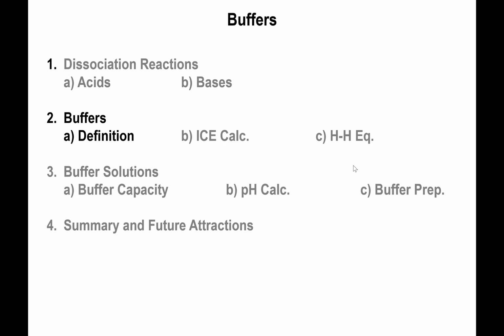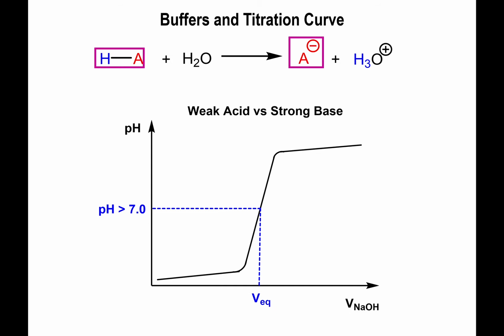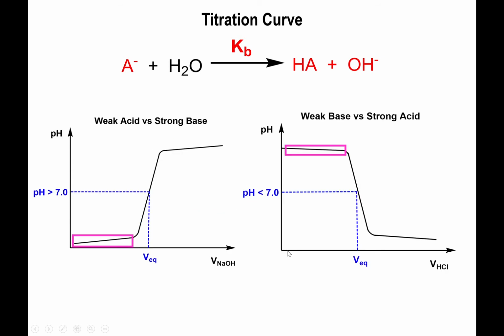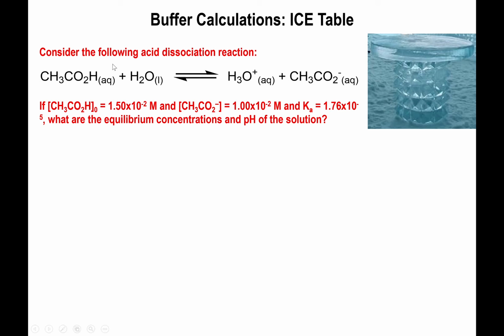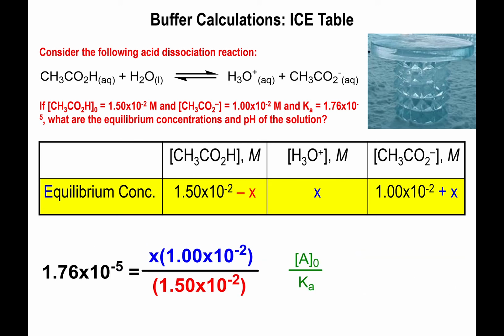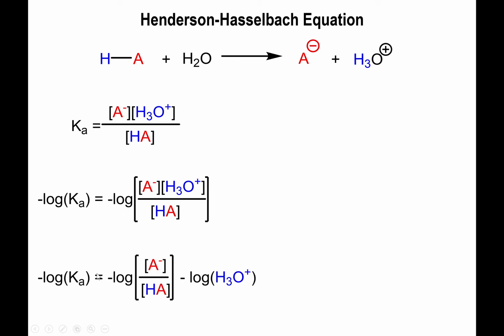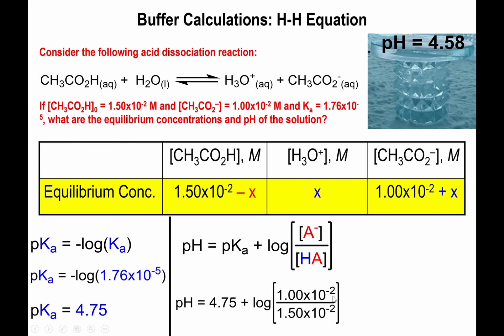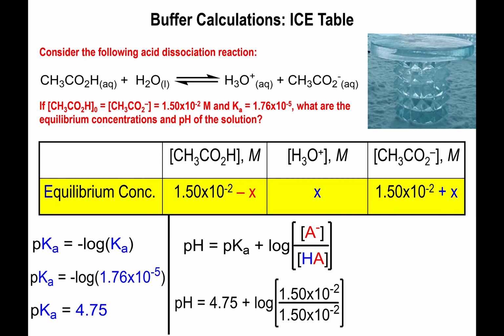Lec8 - Buffers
In this video we state the requirements that need to be met for a solution to be considered a buffer. We performed an ICE table calculation for a buffer solution and we show how the Henderson-Hasselbach equation accomplishes the same task as the ICE table.